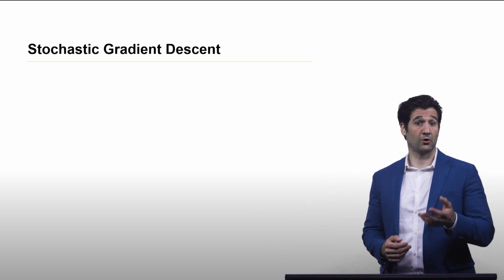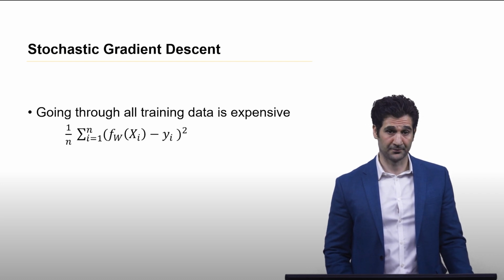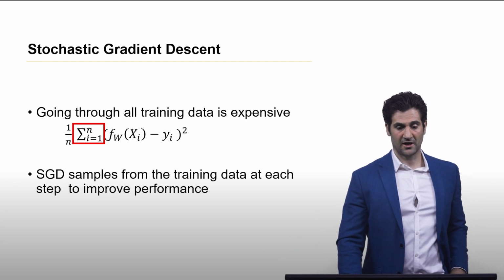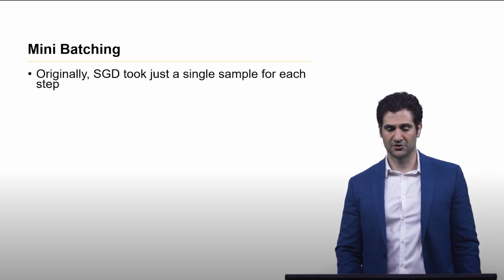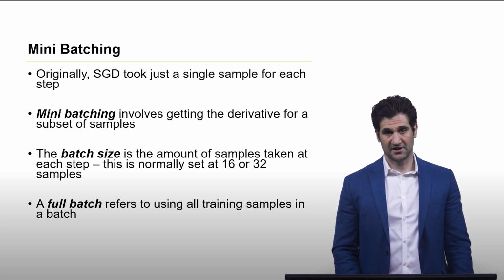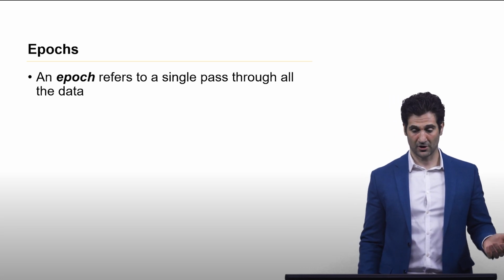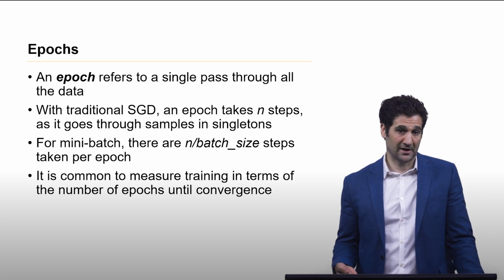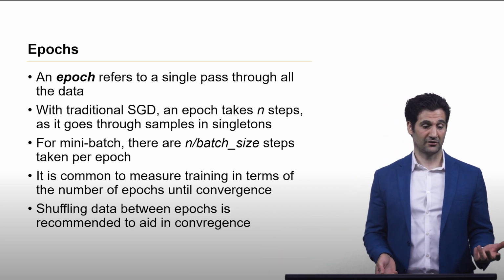Deep Learning Training Algorithm Considerations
In this tutorial video, we cover training algorithm considerations for deep neural networks such as SGD and batching.